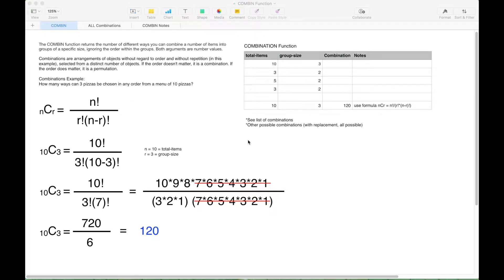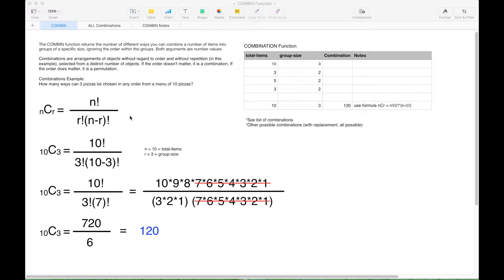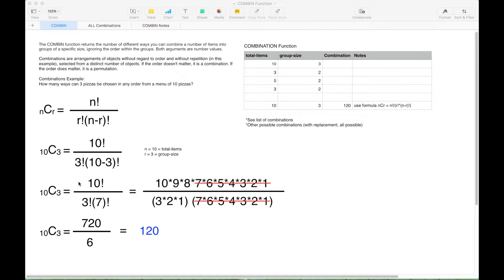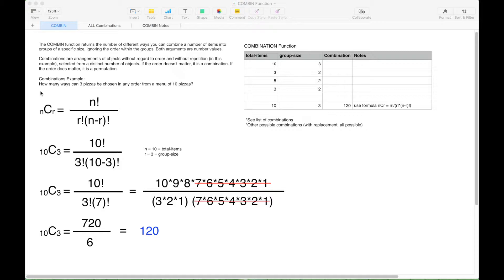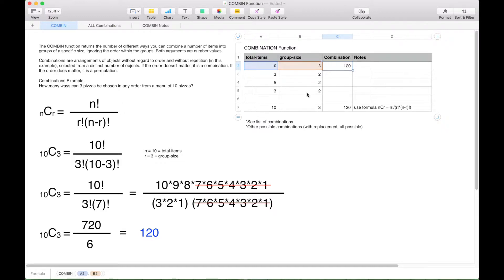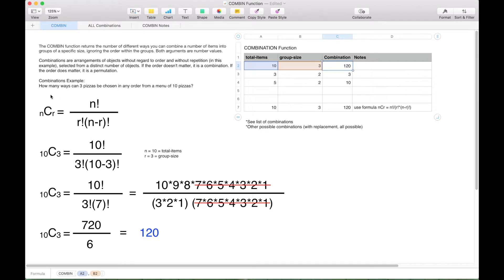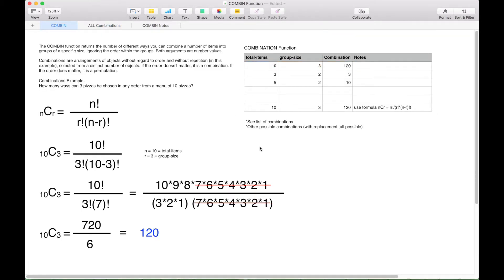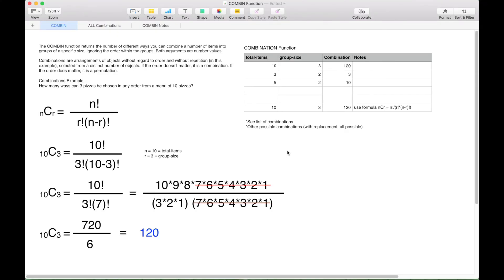Spreadsheet COMBIN Function - Combinations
In this spreadsheet tutorial, we will go over the COMBIN (combinations) function.